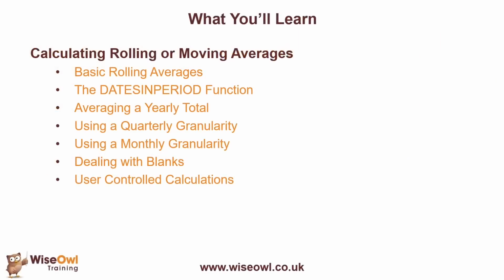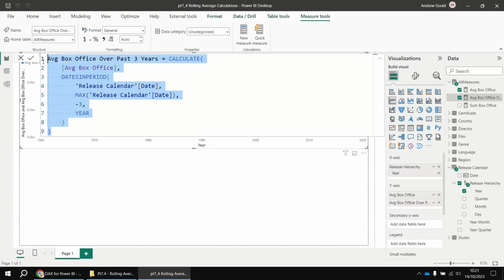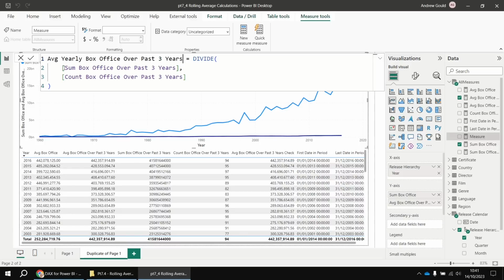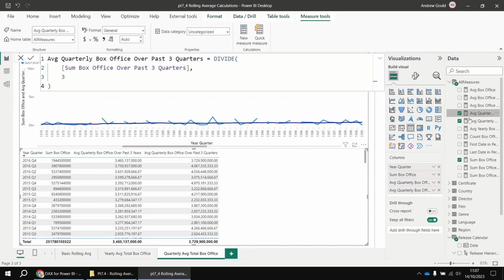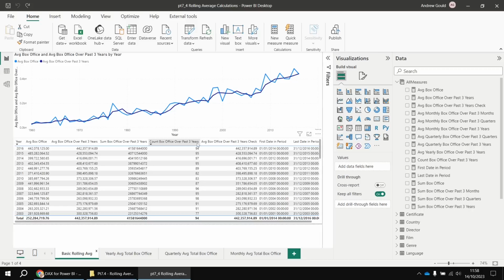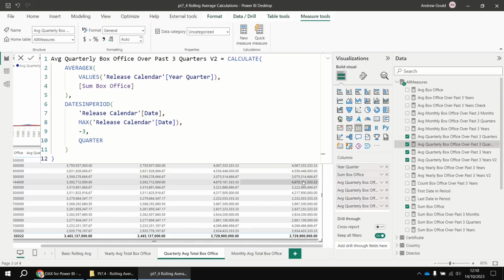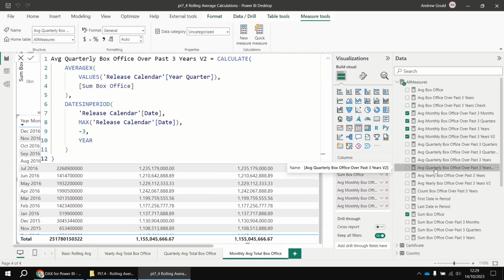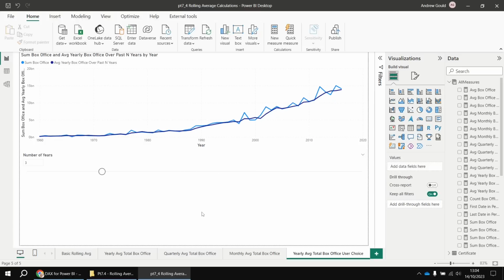DAX for Power BI Part 7.4 - Rolling Average Calculations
This video shows you how to calculate rolling or moving average calculations in DAX.  You'll learn how to use the DATESINPERIOD function to expand the date range over which an average is calculated, specifying the number of years, quarters or months.  You'll also see how to work out the average of other aggregations such as a yearly, quarterly or monthly sum of a value.  You'll see how to handle blank values using the COALESCE function. Finally, you'll learn how to use a numeric range parameter to allow the end user to control the period over which the rolling average is calculated.

Chapters
00:00 Topic list
00:48 The Basic Setup
02:33 Calculating a Basic Rolling Average
05:54 Checking the Basic Arithmetic
08:26 Checking the Date Range
10:24 Averaging a Yearly Sum
13:27 Using a Quarterly Granularity
17:01 Adjusting the Date Range
19:11 Using a Monthly Granularity
24:02 A More Elegant Approach
29:08 Changing the Granularity
30:24 Changing the Date Range
31:26 Dealing with Blanks
37:28 Correcting Other Measures
38:53 User Controlled Measures